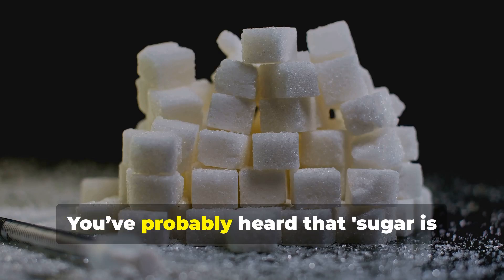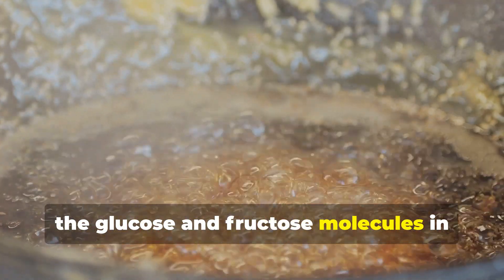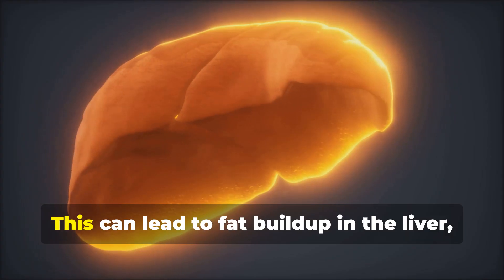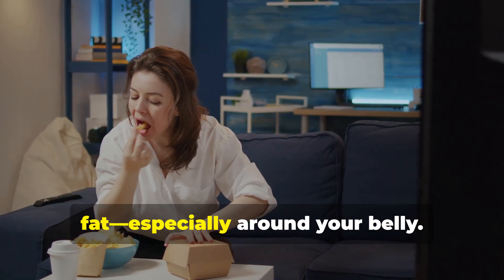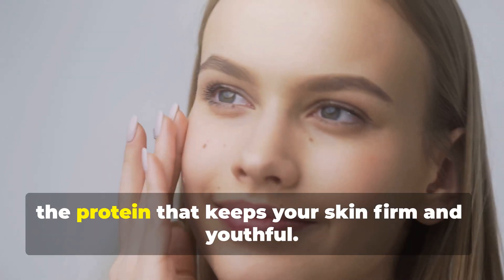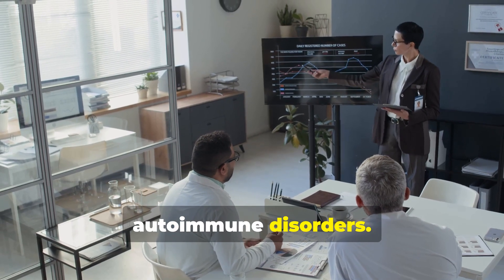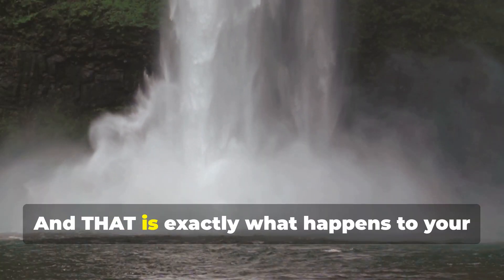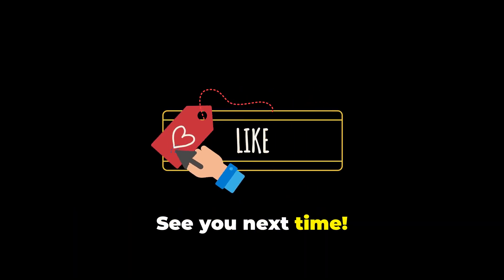The Sugar Lie That’s Making People Sick.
Uncover the truth about sugar in our latest video, "Why High Fructose Corn Syrup is Worse Than You Think!" Join us as we delve into the science that separates High Fructose Corn Syrup from regular cane sugar. Learn how your body absorbs these sweeteners differently and why it matters for your health. From liver fat accumulation to skin breakouts and even accelerated aging—this video will change the way you think about sugary snacks!

Get ready for an eye-opening journey into the hidden dangers of High Fructose Corn Syrup lurking in sodas and processed foods.